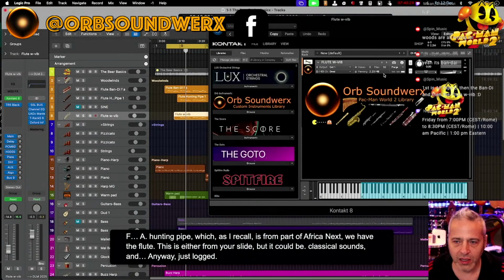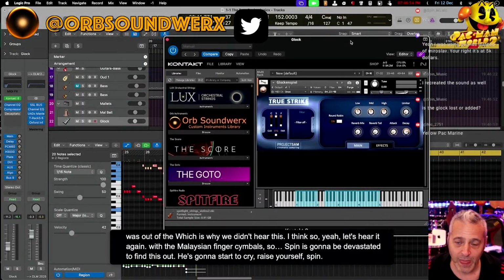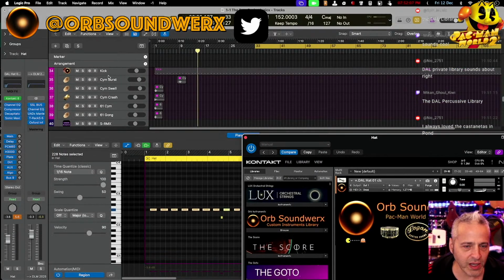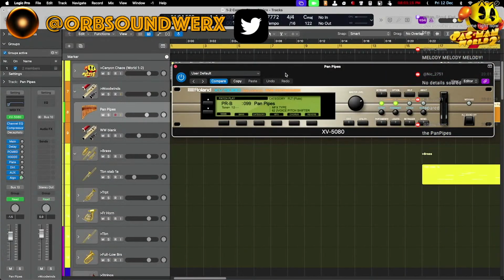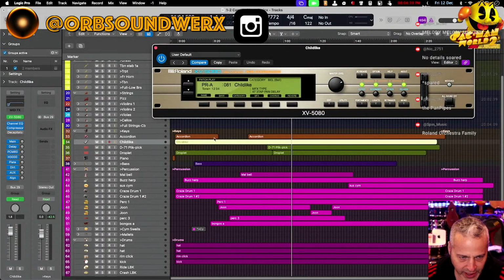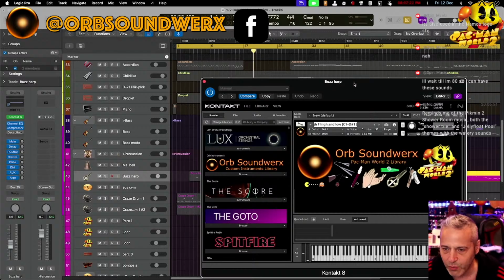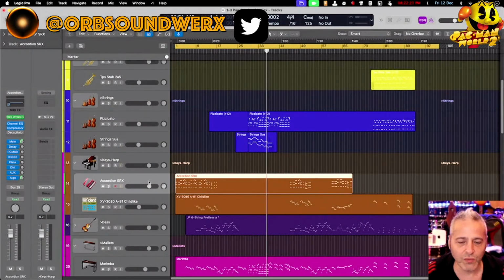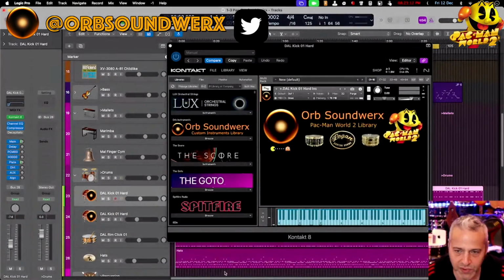LIVE !! Pac-Man World 2 Re-Pac Re-Pac the RIGHT WAY!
Come join us as we continue to Re-Pac the RIGHT WAY!